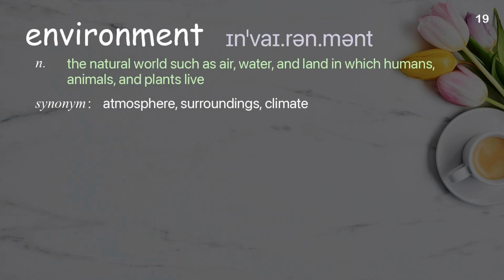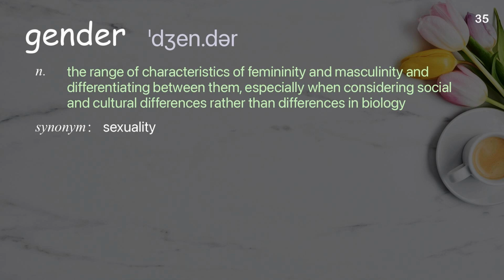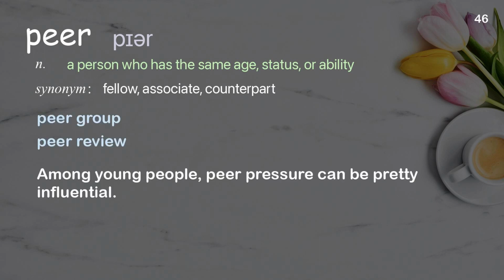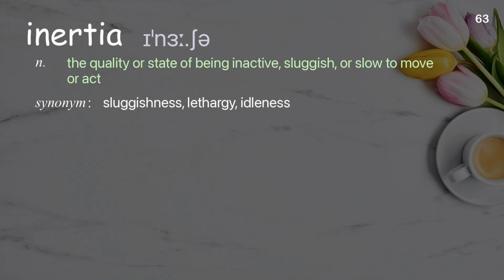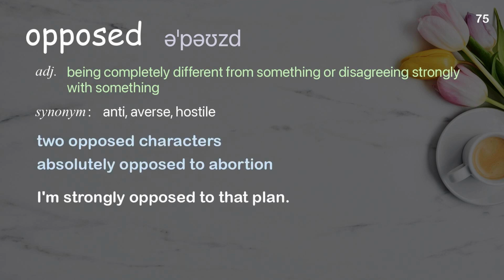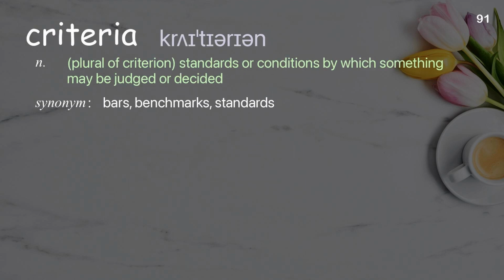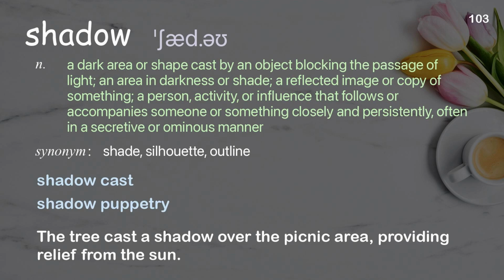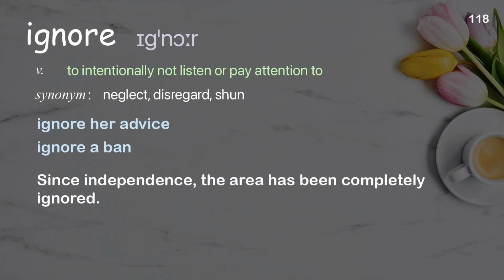119 Academic Words Ref from "Sara Sanford: How to design gender bias out of your workplace | TED"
■PLEASE NOTE

■Reference Source
Sara Sanford: How to design gender bias out of your workplace | TED Talk